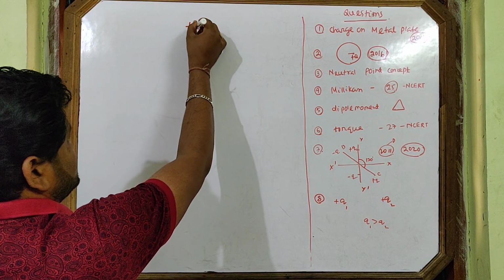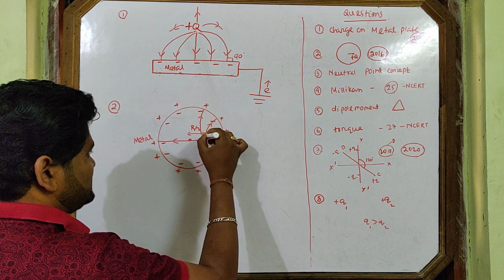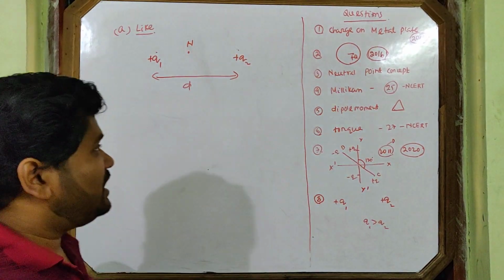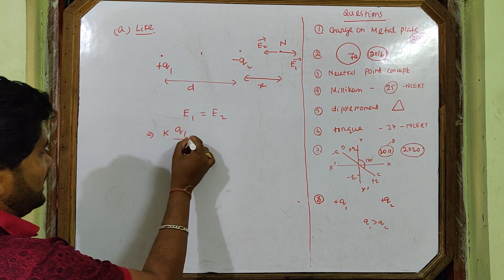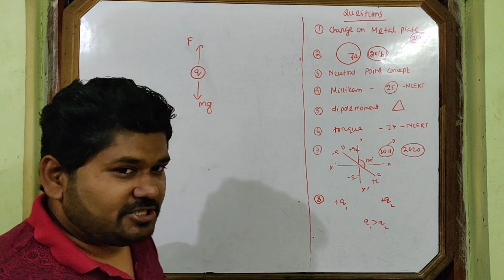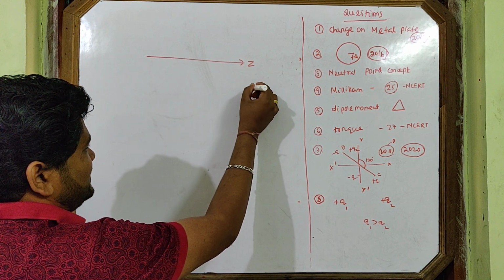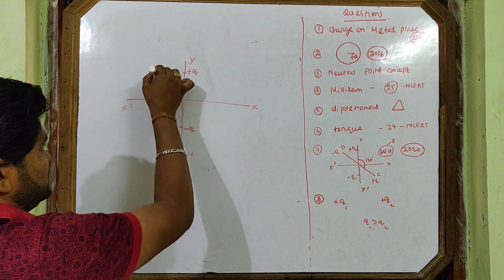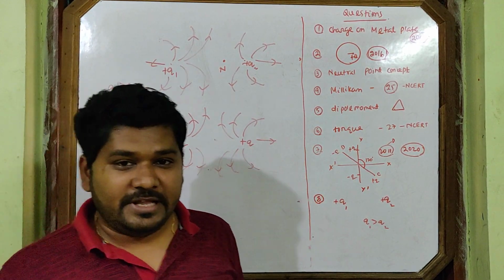Electrostatic-9(IMPORTANT QUESTIONS OF FIELD LINES, ELECTRIC FIELD INTENSITY AND ELECTRIC DIPOLE)